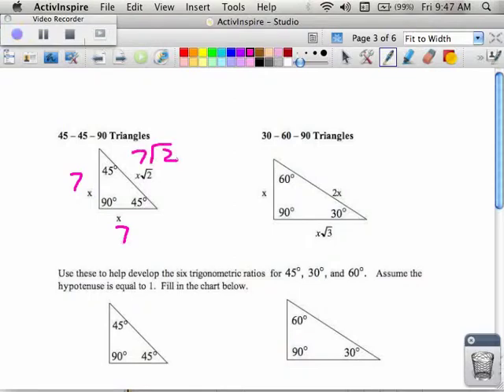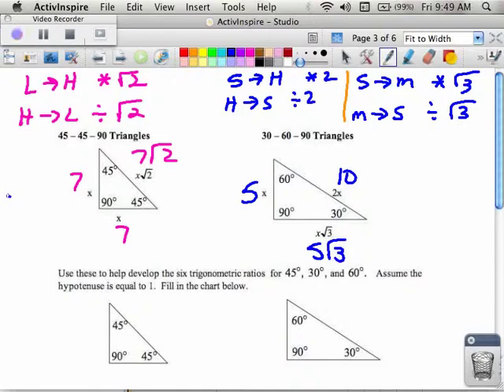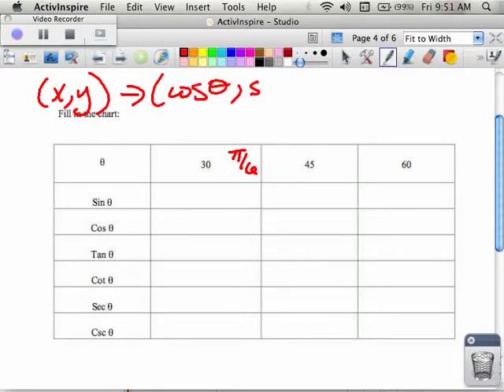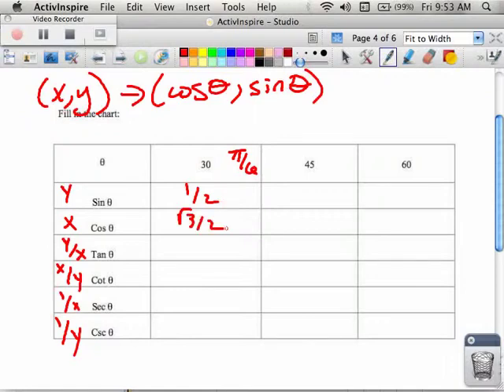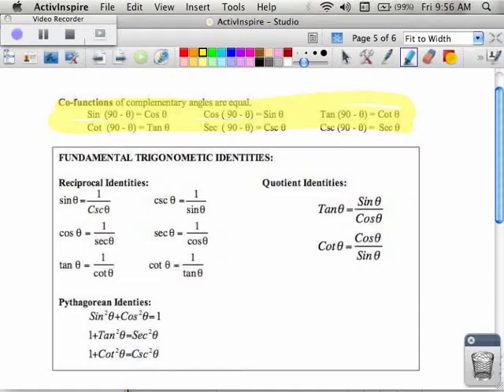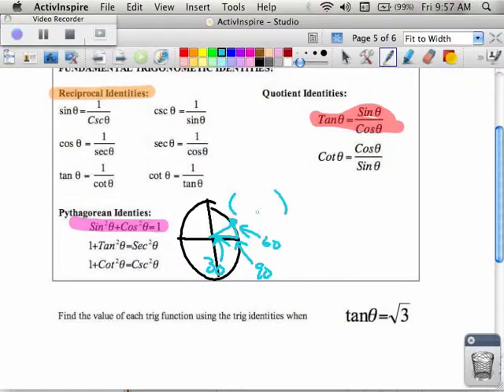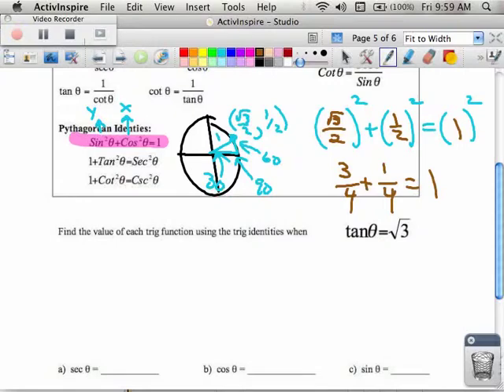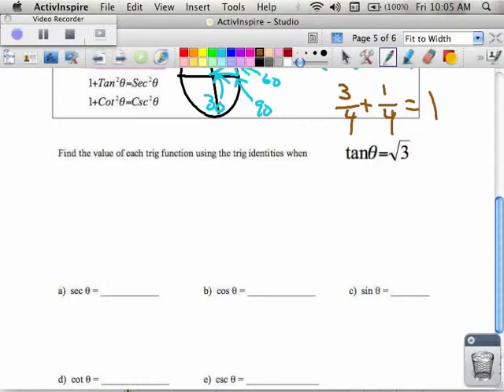pc4 3 2